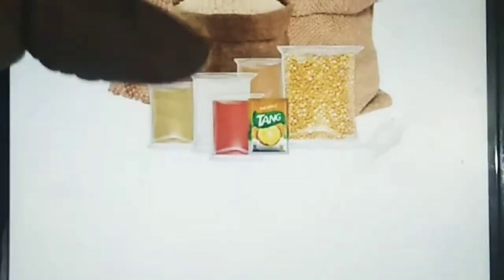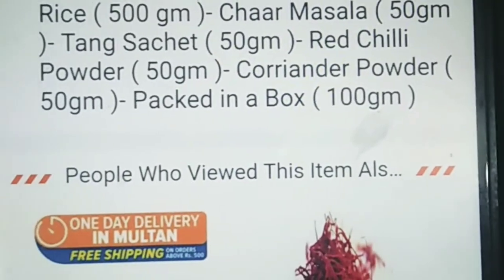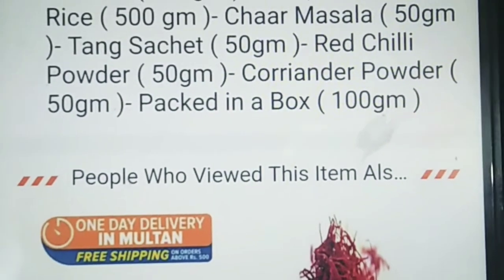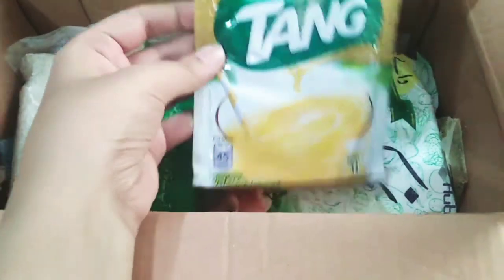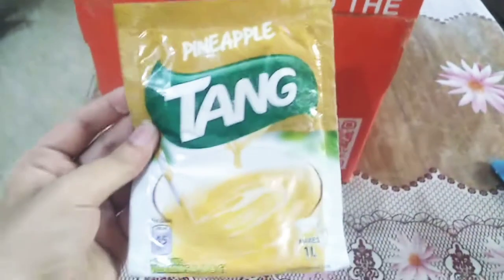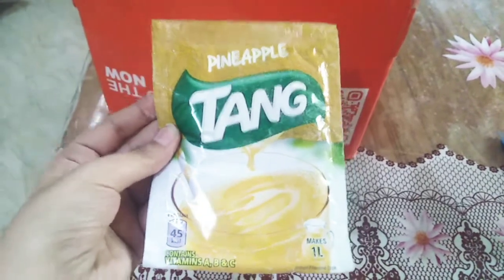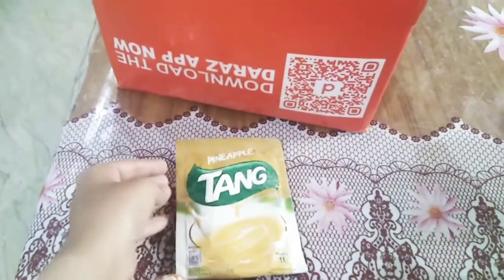Unboxing | Daraz. Pk | zakat box | not sponsored